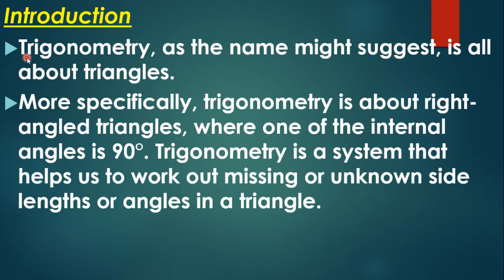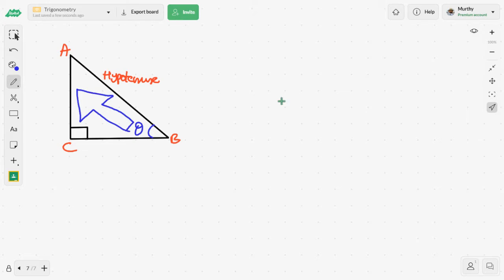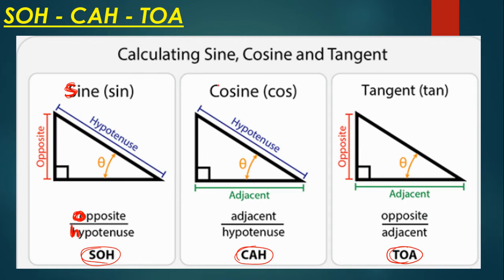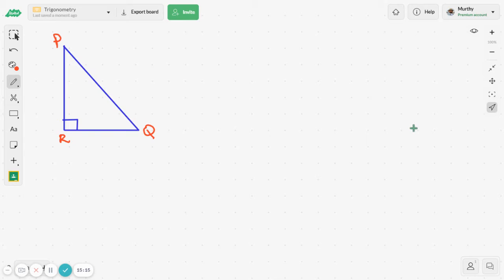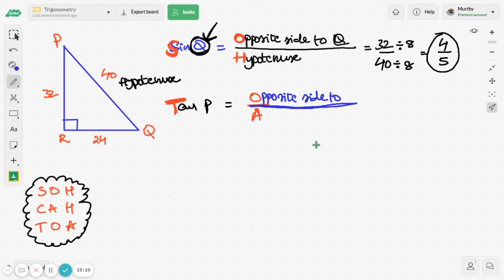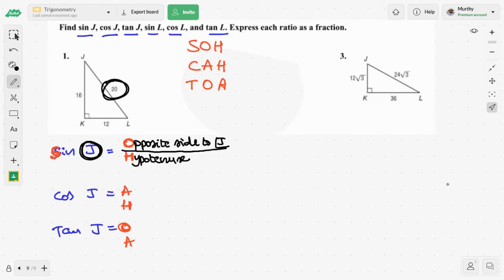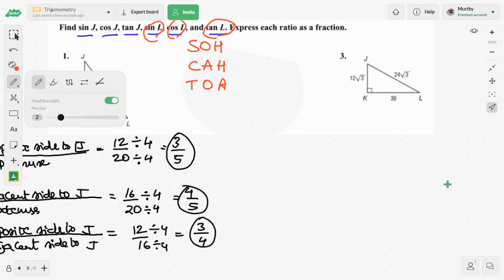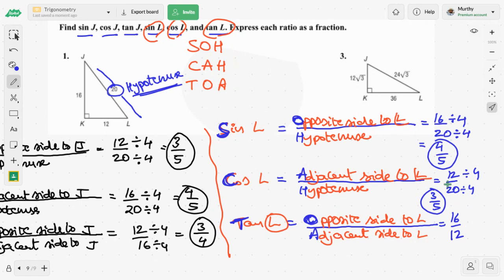Introduction to trigonometry